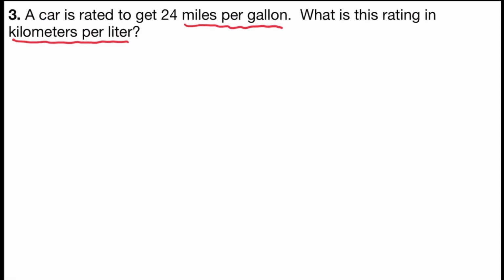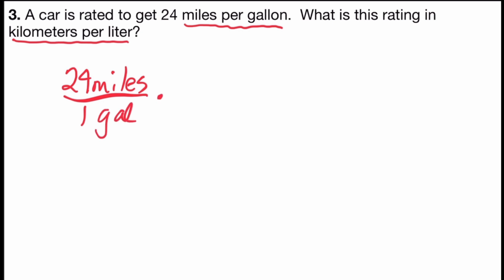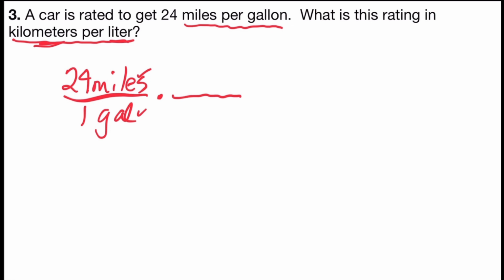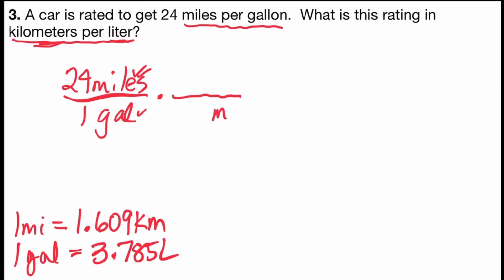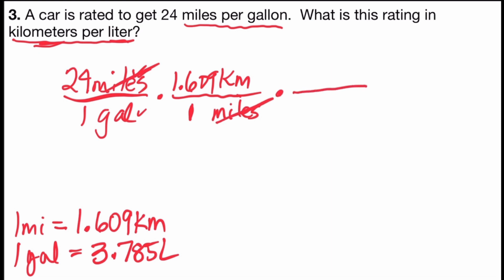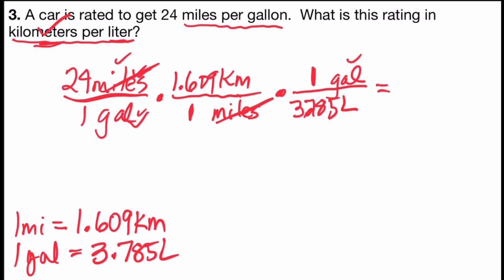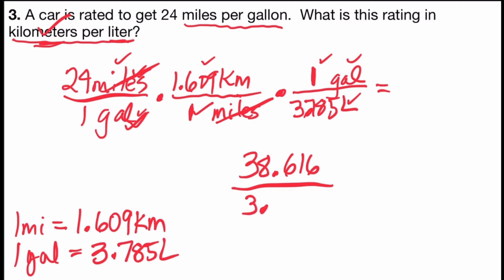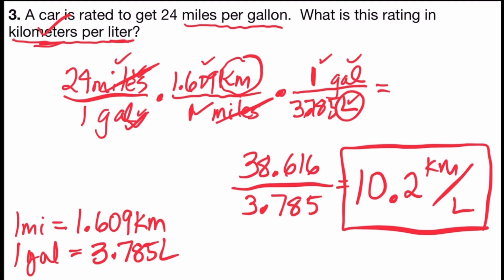Unit Conversions (Example Worked Out!)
Unit conversion problem using multiplication.  Dimensional analysis example worked out step by step.  Word problem to convert from miles per gallon to kilometers per liter. Returning to college and need review for an entrance exam or college test? This series of problems will help with all skills necessary for a variety of tests from career based, community college, university, military, high school equivalency, and standardized tests. Great for Algebra 1, Algebra 2, Middle school math, and college math.  Help with standardized test prep, high school equivalency exam, high school state test prep, and college entrance test.  Study guide for review of many math topics.  Learn Math.  Help Dogs.